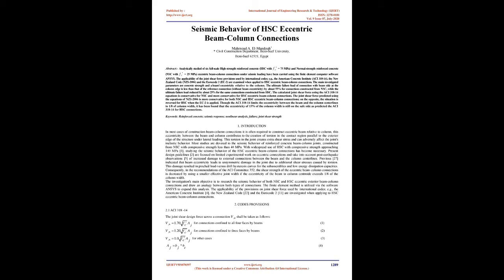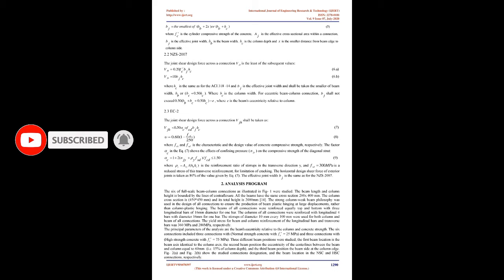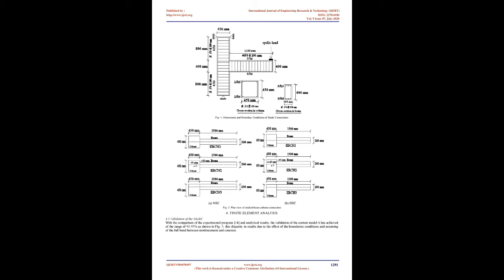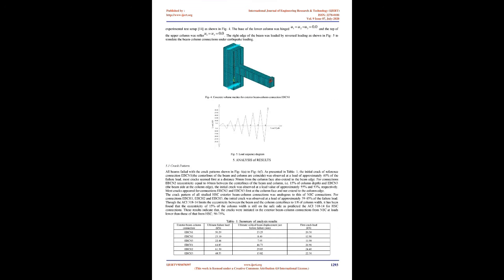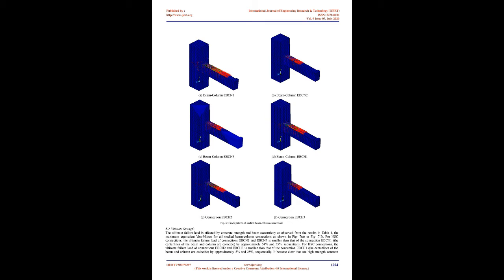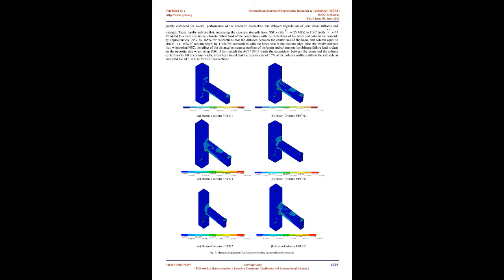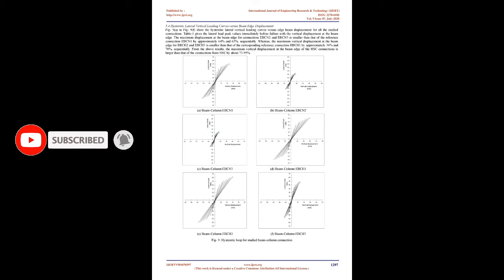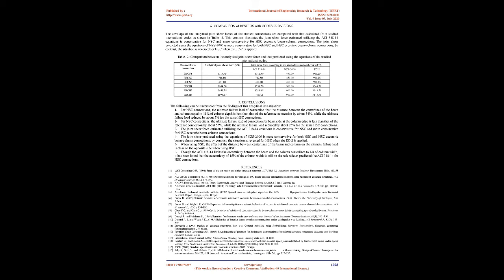Seismic Behavior of HSC Eccentric Beam-Column Connections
👇Download Article👇
IJERTV9IS070397
Mahmoud A. El-Mandouh

Analytically studied of six full-scale High-strength reinforced concrete (HSC with f c = 75 MPa) and Normal-strength reinforced concrete (NSC with f c = 25 MPa) eccentric beam-column connections under seismic loading have been carried using the finite element computer software ANSYS. The applicability of the joint shear force provisions used by international codes; e.g., the American Concrete Institute (ACI 318-14), the New Zealand Code (NZS-2006) and the Eurocode 2 (EC-2) are examined when applied to HSC eccentric beam-column connections. The main investigated parameters are concrete strength and a beam’s eccentricity relative to the column. The ultimate failure load of connection with beam side at the column edge is less than that of the reference connection (without beam eccentricity) by about 55% for connections constructed from NSC, while the ultimate failure load reduced by about 25% for the same connections constructed from HSC. The calculated joint shear force using the ACI 318-14 equations is conservative for NSC and more conservative for HSC eccentric beam-column connections. The joint shear force predicted using the equations of NZS-2006 is more conservative for both NSC and HSC eccentric beam-column connections; on the opposite, the situation is reversed for HSC when the EC-2 is applied. Though the ACI 318-14 limits the eccentricity between the beam and the column centerlines to 1/8 of column width, it has been found that the eccentricity of 15% of the column width is still on the safe side as predicted the ACI 318-14 for HSC connections.